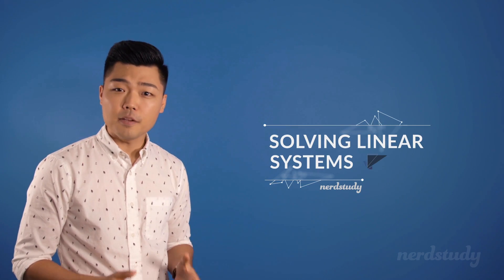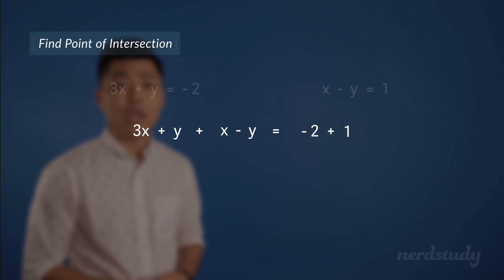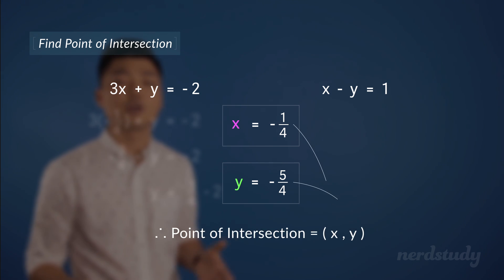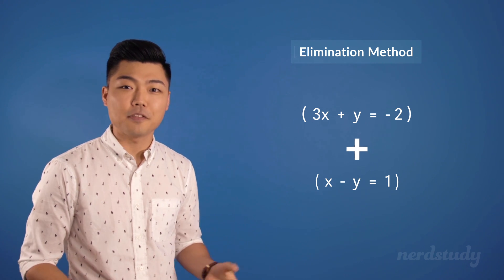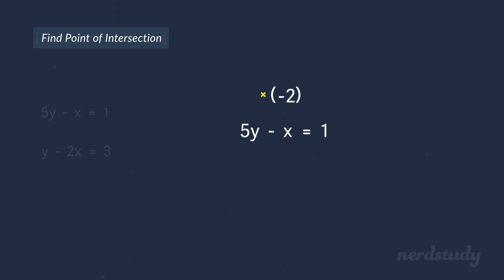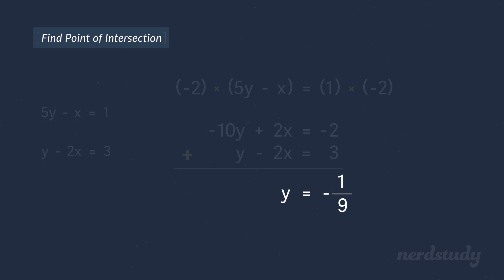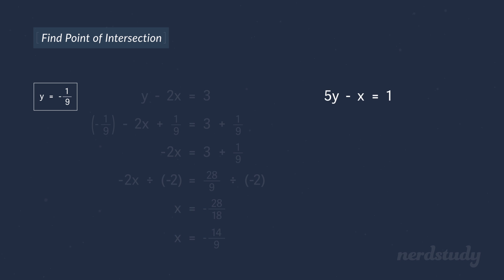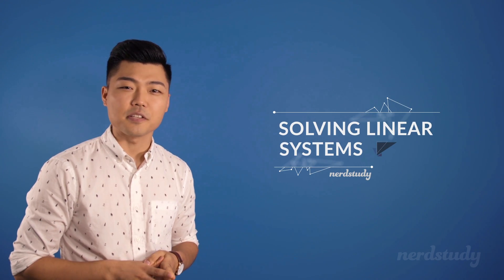Elimination Method of Solving Linear Equations - Nerdstudy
Learn how to use the elimination method for solving linear equations! Note: when we say that two equations "add" together to eliminate each other, the same thing can be seen as "subtracting." 5 - 5 can we seen as adding by negative 5 or subtracting by positive 5! It's all the same in the end! Just make sure that your natural intuition of adding and subtracting is used on equations to eliminate one of the variables!